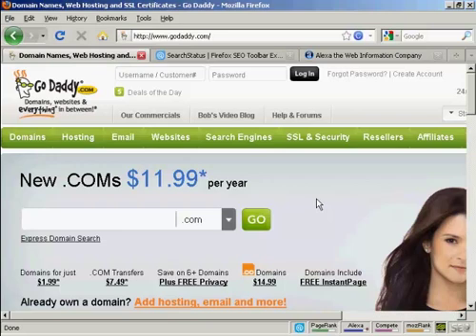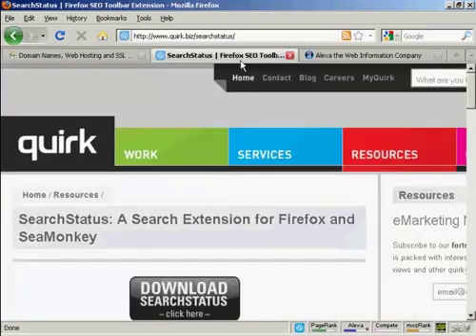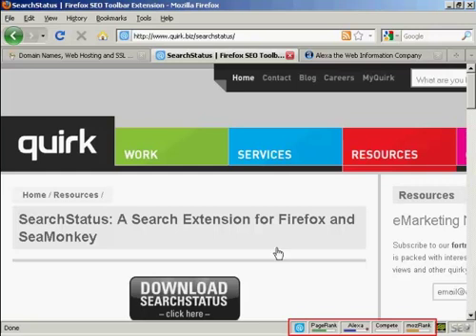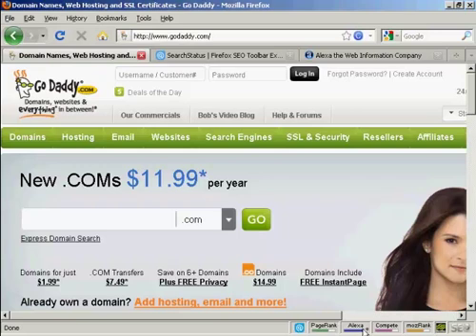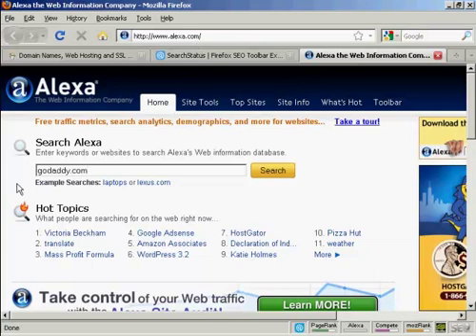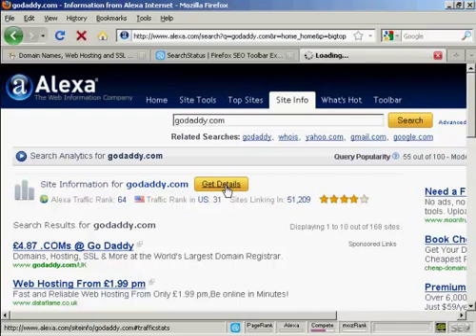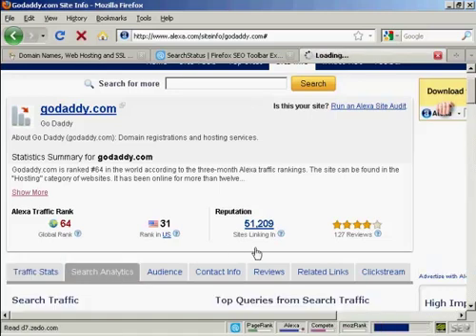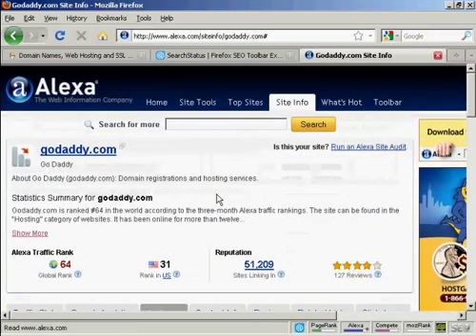How To Determine Your Websites Alexa Rankings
Learn How To Determine Your Websites Alexa Rankings